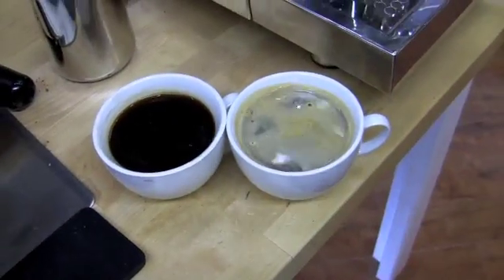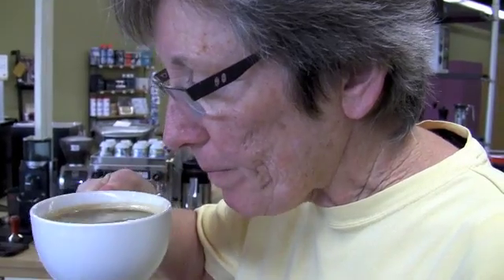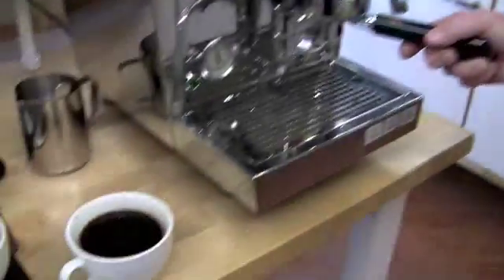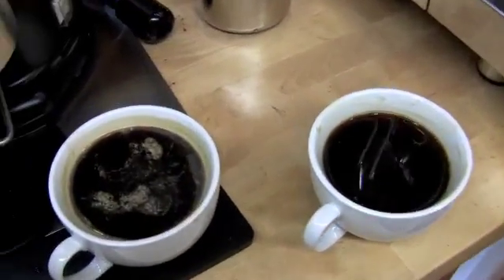What is Crema?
Crema, crema, crema! Everyone seems to want it, but what is it? Gail gives us a basic primer that talks about what crema is, how it's formed, which coffee might have more or less and we perform a taste test of Americanos with and without crema to see how they compare.